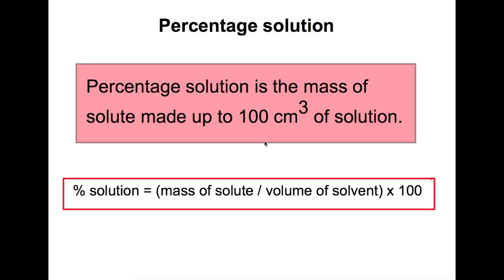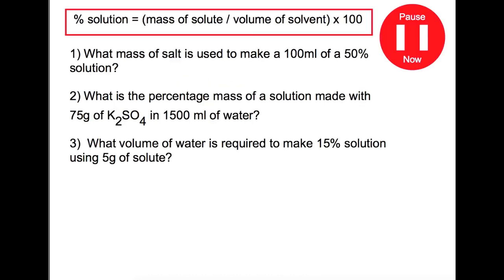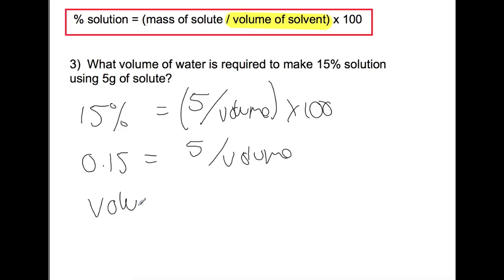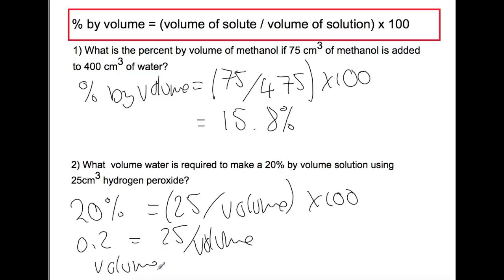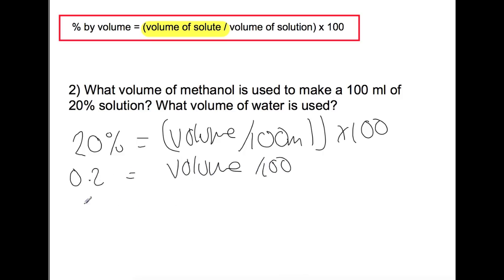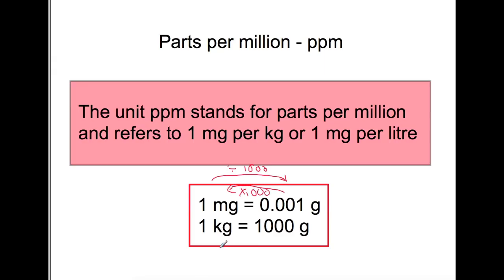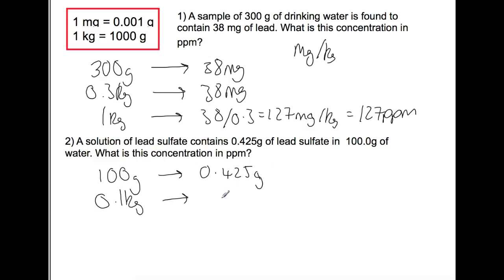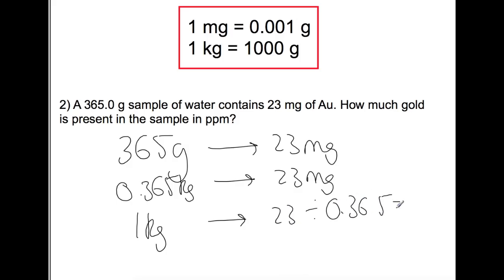Advanced Higher: Percentage solution, Percentage by volume, parts per million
This video covers three types of calculations that are new to advanced higher chemistry.  Percentage mass solutions, percentage by volume solutions, and parts per million (ppm) calculations.  All three calculations are used for purity of pharmaceuticals and analytical chemistry.  Calculating percentage by mass and percentage by volume are useful techniques for preparing chemicals.  This video defines each in turn, gives examples of how to calculate values and then gives you a chance to try yourself.

FOLLOW ME